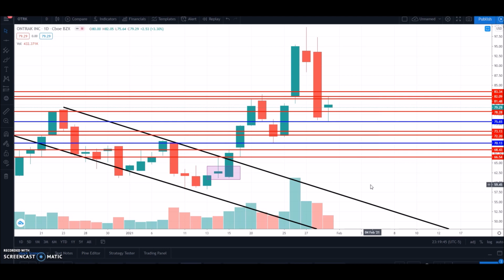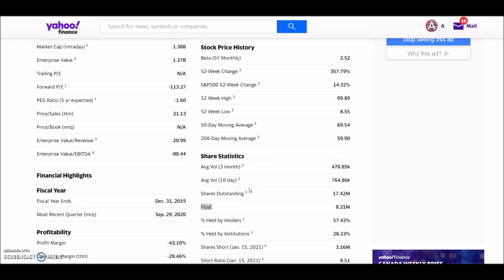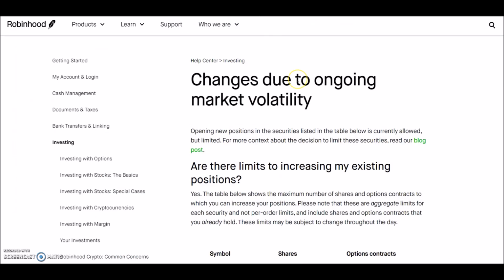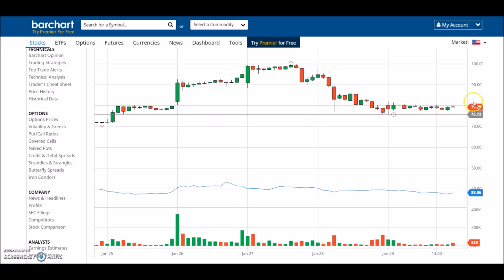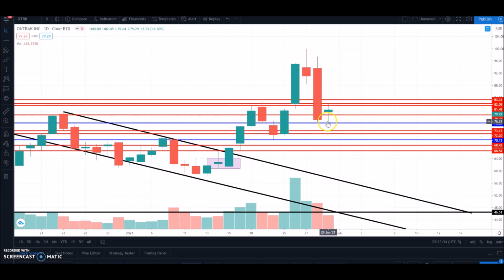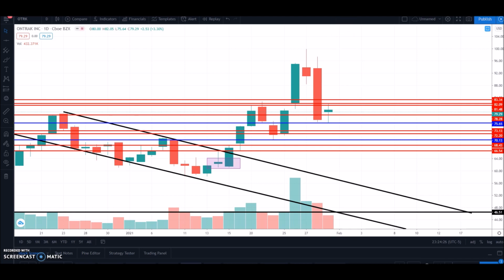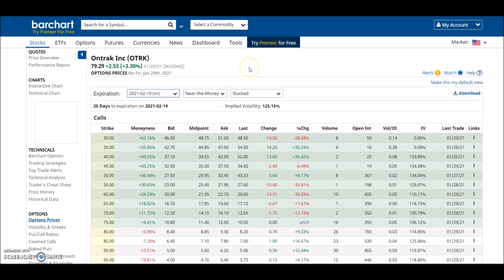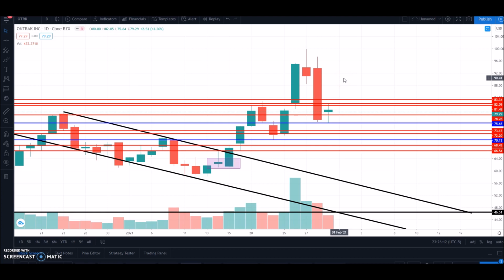OTRK (Ontrack) Stock, 🔥🔥🔥Next Short Squeeze Candidate???🔥🔥🔥 Low Float and High Short Interest Stock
OTRK stock news, high short interest, low float, short squeeze candidate, support and resistance.